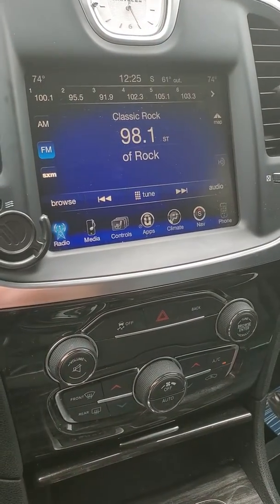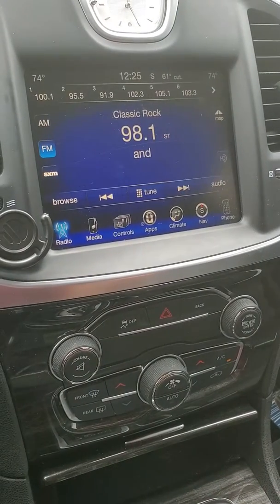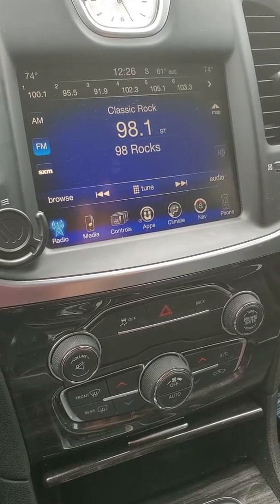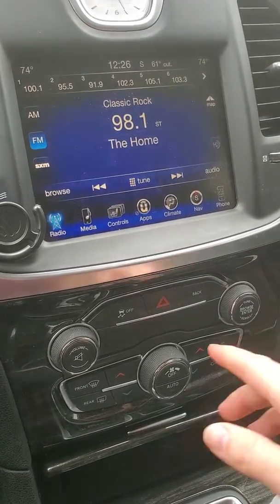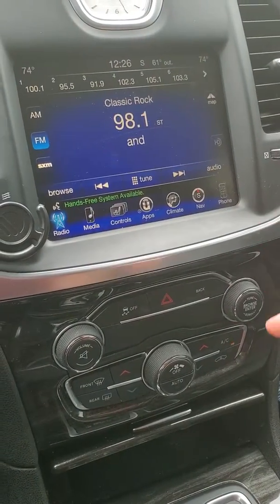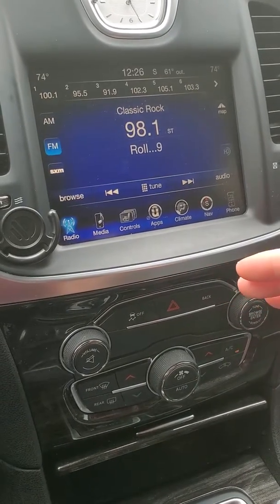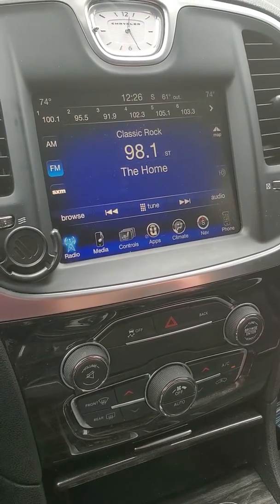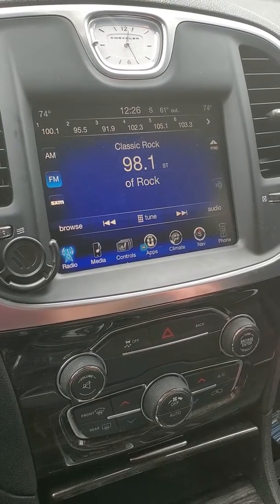Chrysler 300 Radio Troubleshooting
Chrysler 300 help